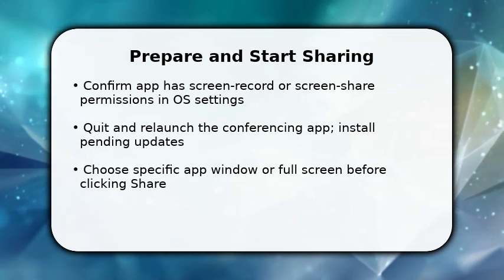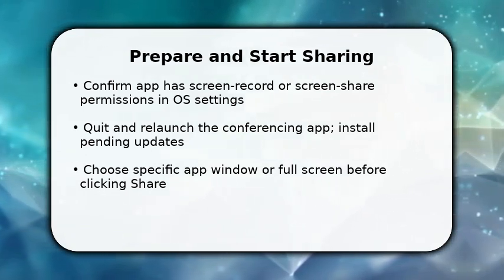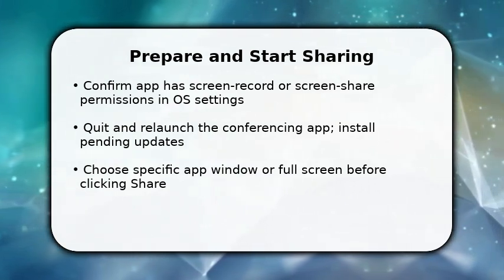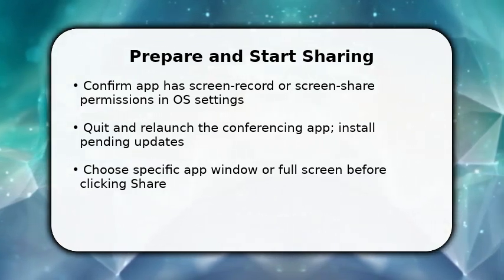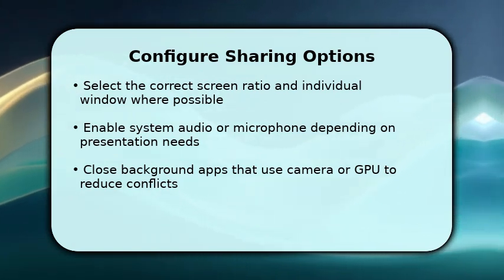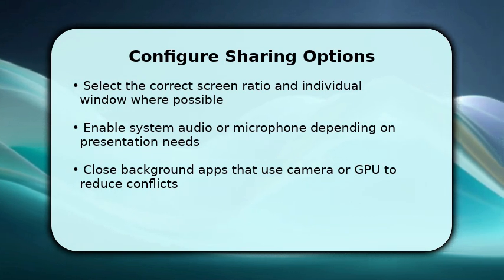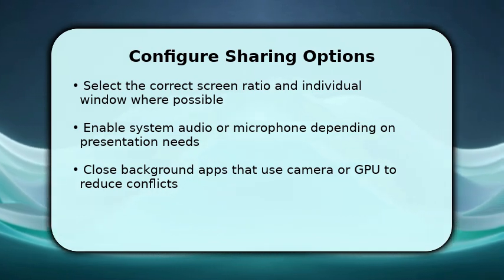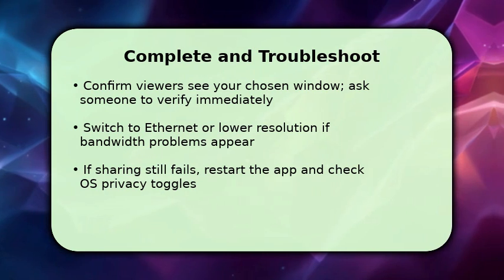How to Fix Screen Sharing - Easy Guide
Discover the simple steps to resolve common screen sharing issues. This quick guide covers troubleshooting techniques for various platforms, ensuring a seamless experience during virtual meetings or presentations.